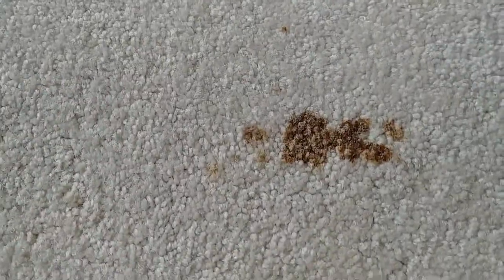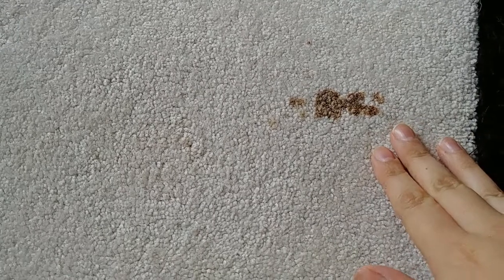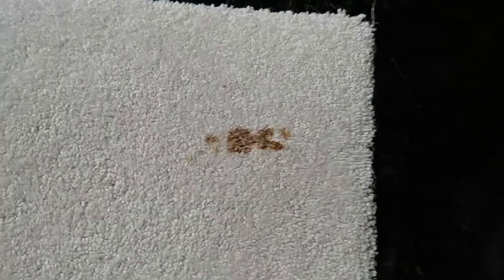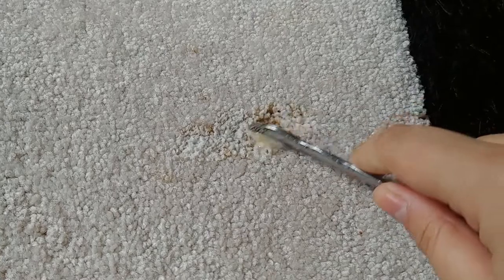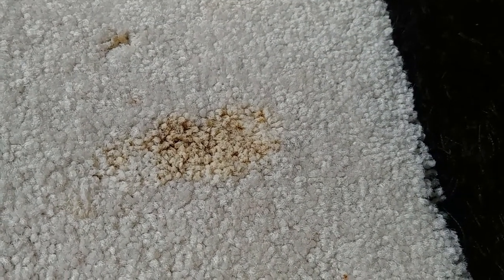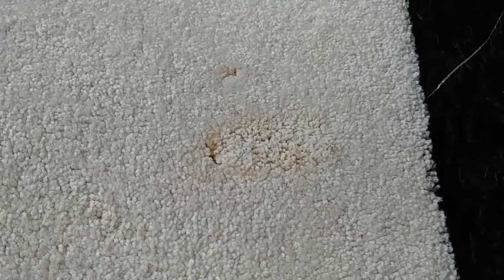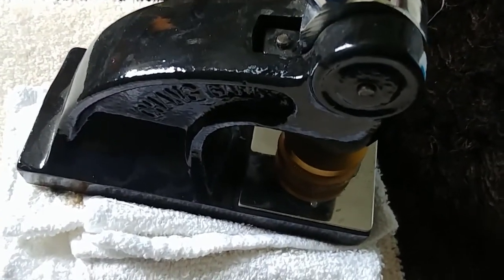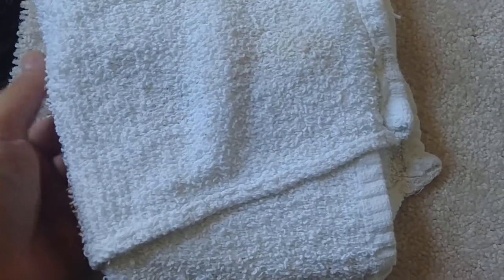How to clean soy sauce stain from carpet | STAIN FU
Rumor has it that soy sauce spills are hard to remove from carpet. Can Stain Fu take care of it?

Chase our Tails